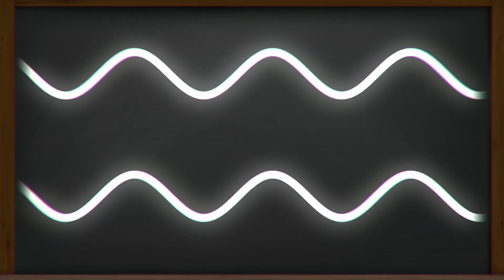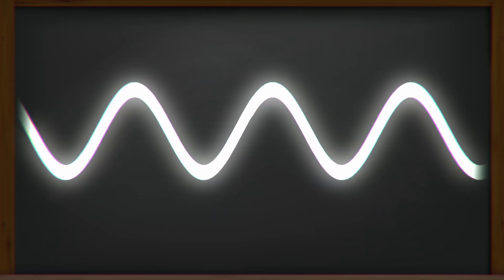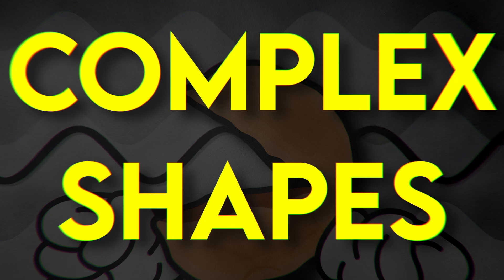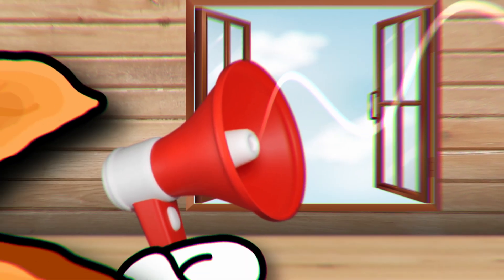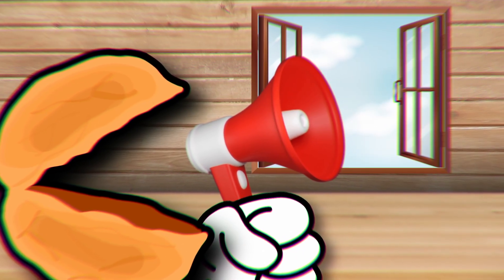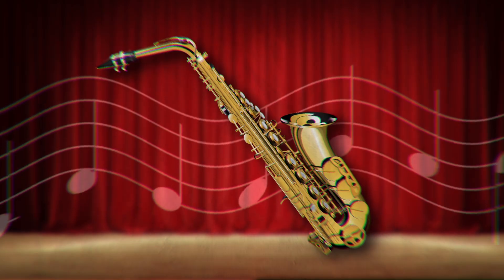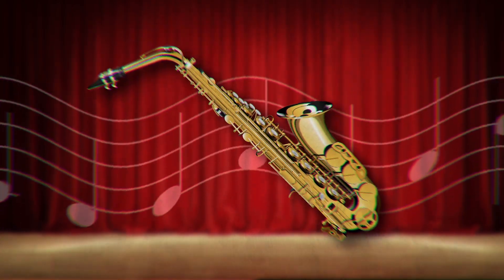Every Sound is Sine.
Sound is a vibration that travels through mediums and creates universal sensations of pitch, volume, and tone color. Despite the several variations of sound, everything can be perfectly created using simplistic sine waves. Through the mathematics of the Fourier series, we can create a world of unique patterns through the simple periodic shape of sine. Why does this happen, how does it sound, and can we visualize these waves?

Pix

Jazz Music Zone - Topic

0:00 Introduction
0:40 What is Sound?
2:01 Additive Synthesis
3:48 Waveform Song!
4:33 Recap
4:55 End Card